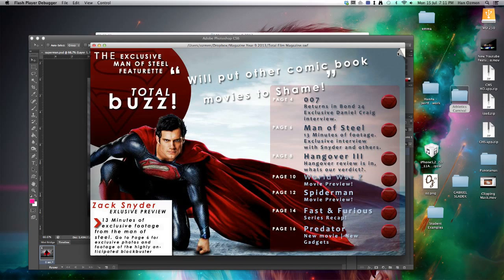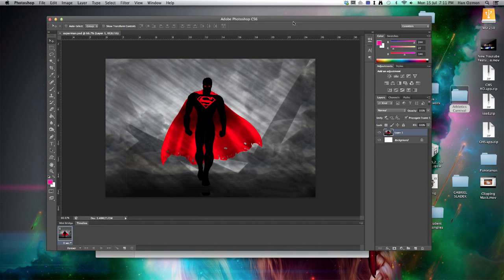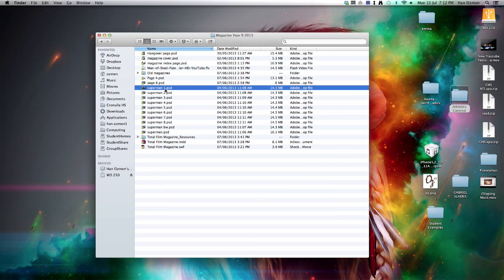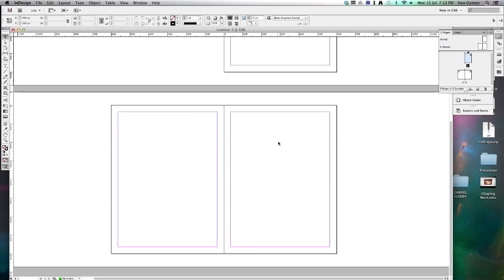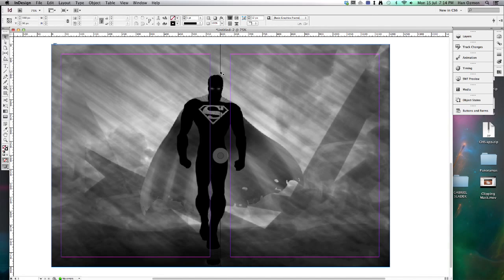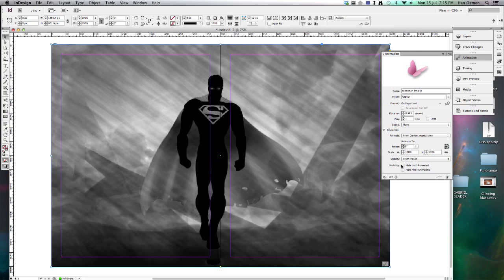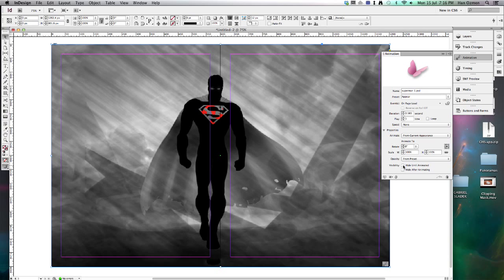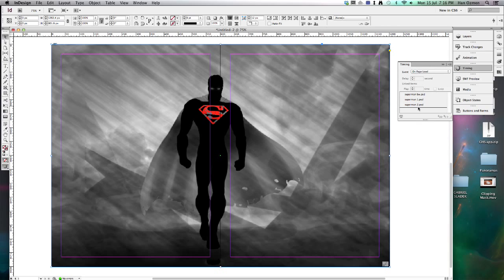Adobe InDesign | Animation Part 2 (GIF Image)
Today we learn how to create an image sequence animation using Adobe InDesign. We will use a black and white superman image and "animate" colour back into the image.